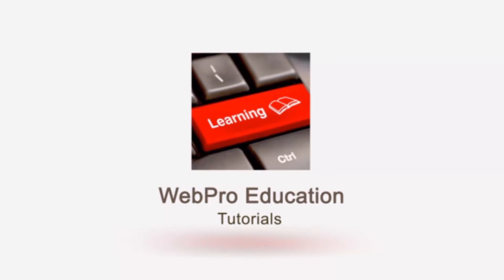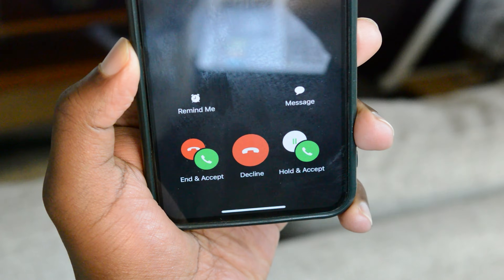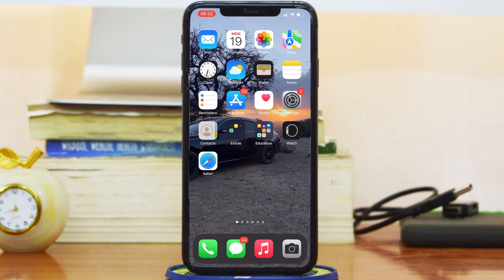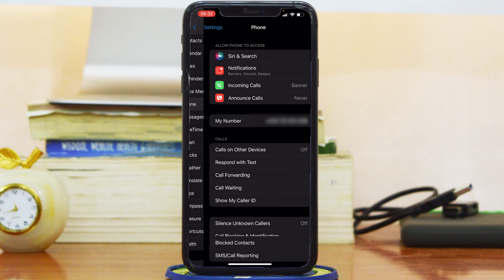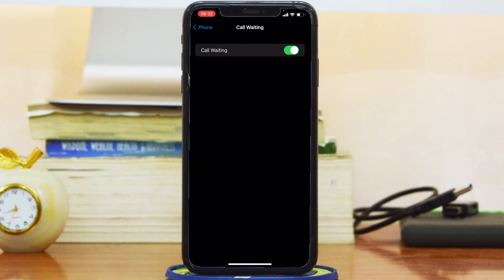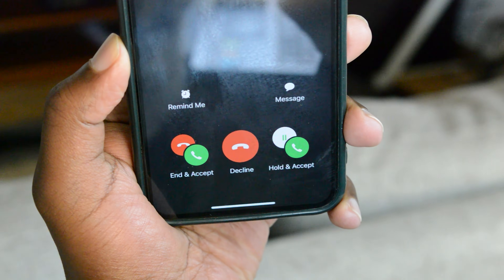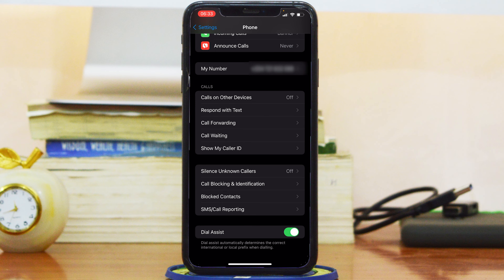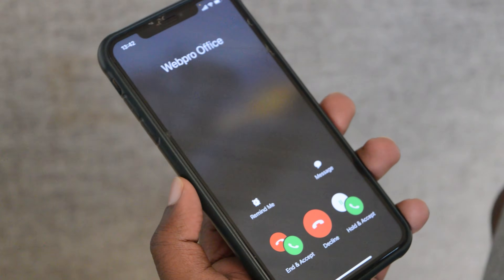How To Enable and Disable Call Waiting on iPhone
Call waiting on iPhone lets an incoming call ring in waiting while you finish up with the call you're currently on.

From the call waiting screen you can decide what you want to do about the incoming call.